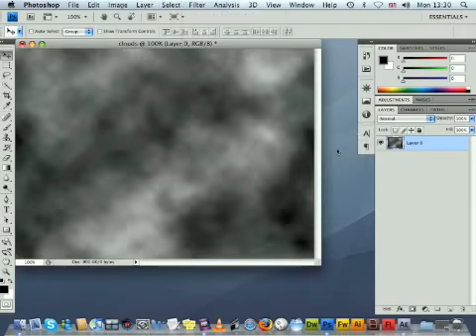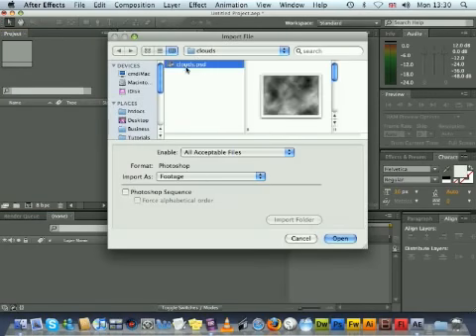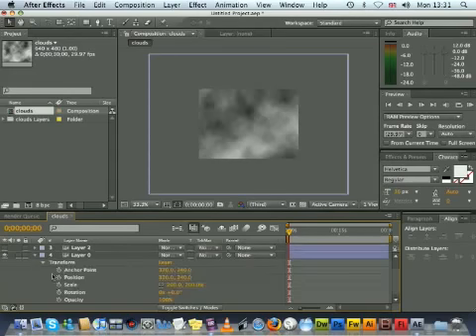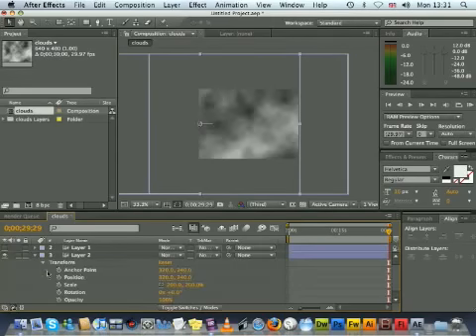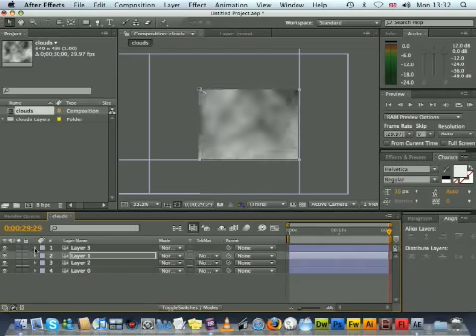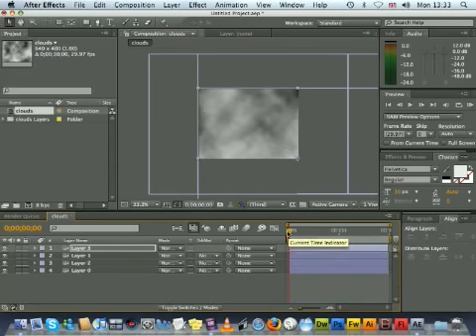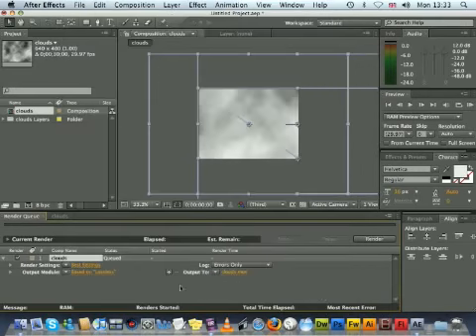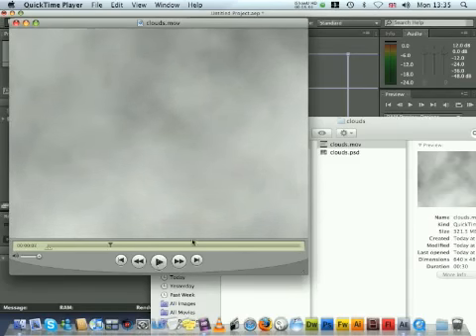Animated clouds effect with Photoshop and After Effects CS4.flv